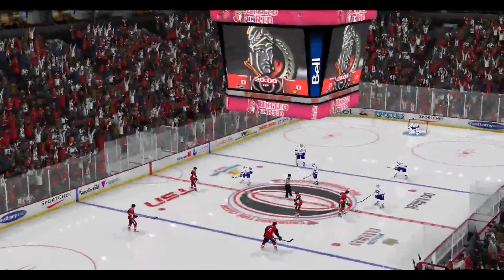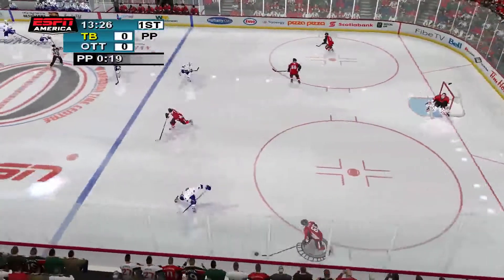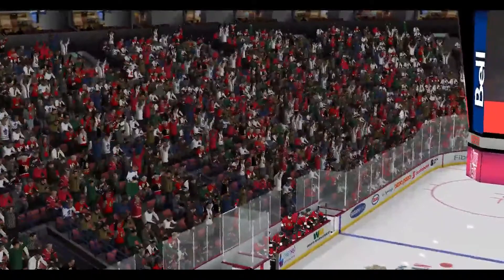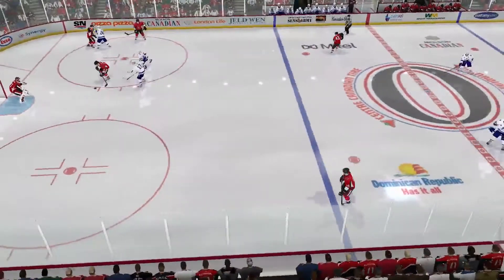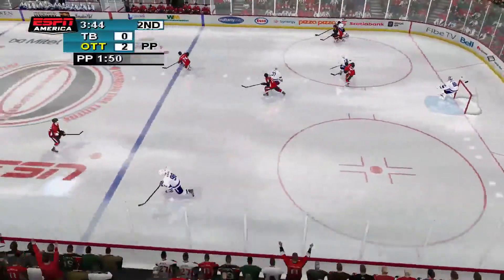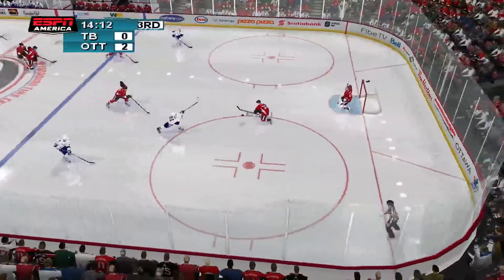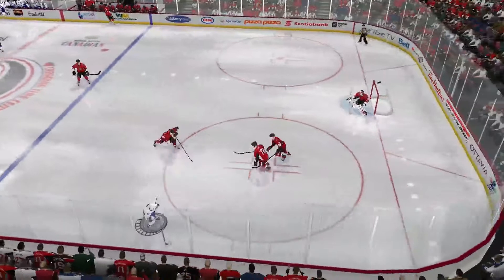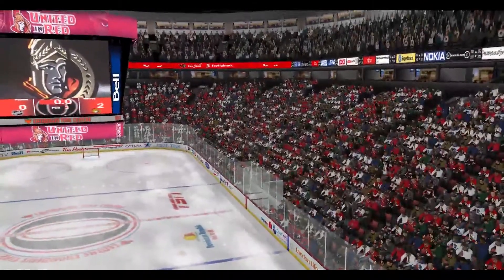AINHL Season 3, Day 12, Division B: Lightning @ Senators